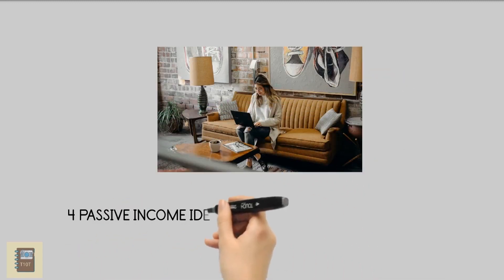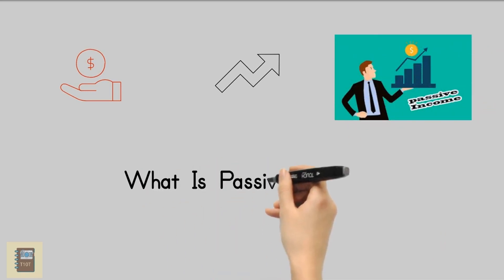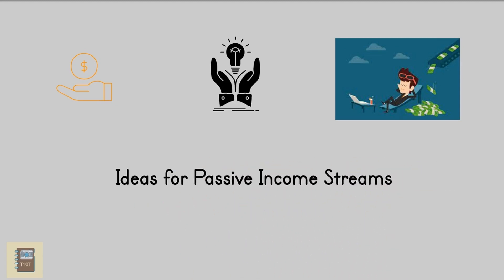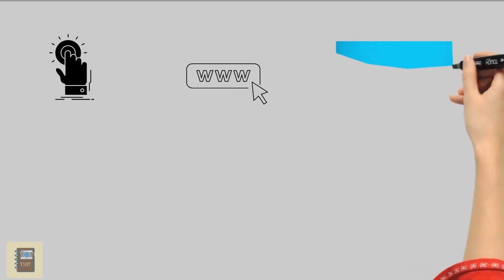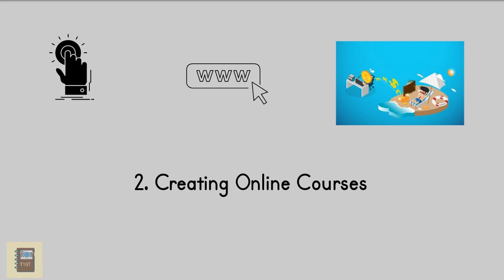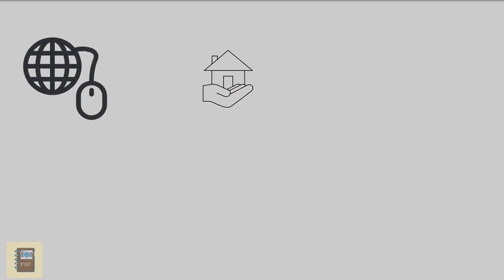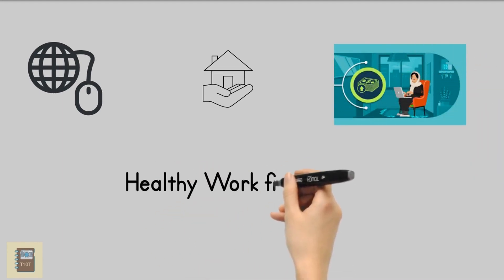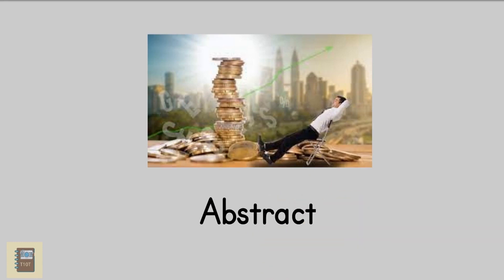4 PASSIVE INCOME IDEAS FOR FREELANCERS TO CONSIDER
4 PASSIVE INCOME IDEAS FOR FREELANCERS TO CONSIDER